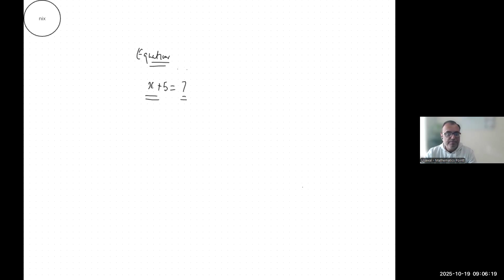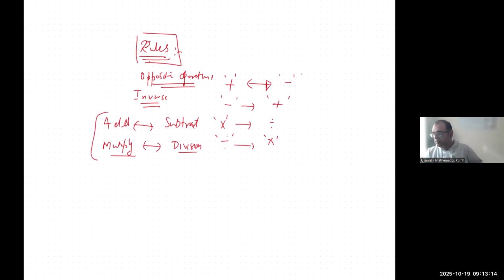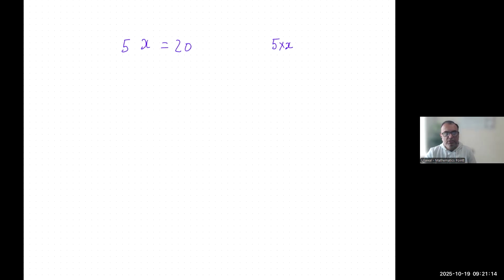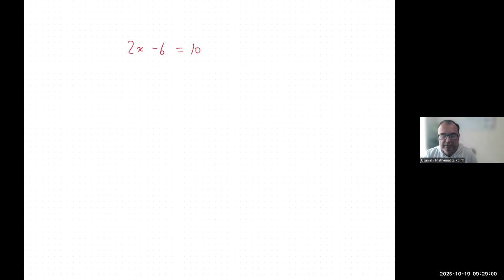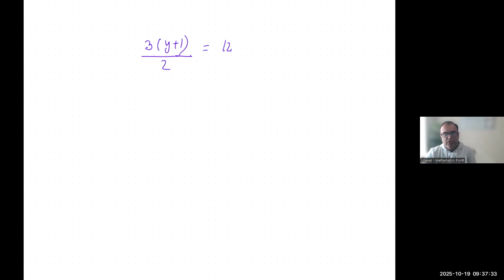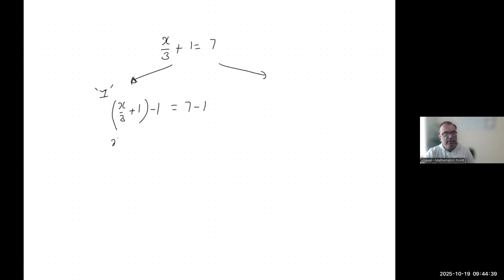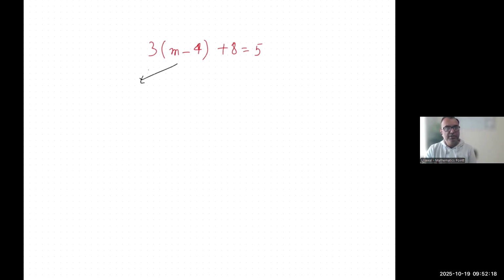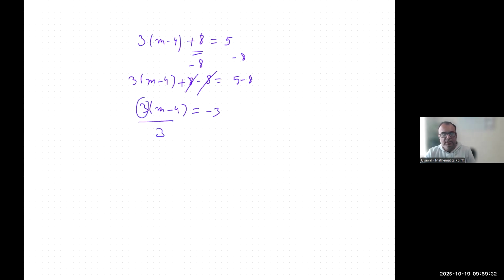VIC Selective School Maths - Week 6 - Introduction to Linear Equations